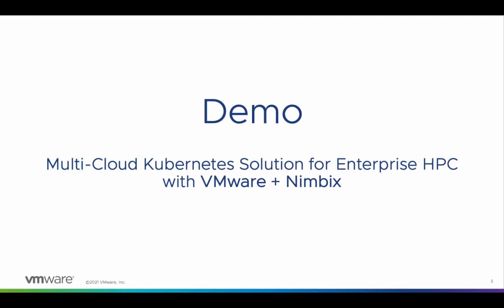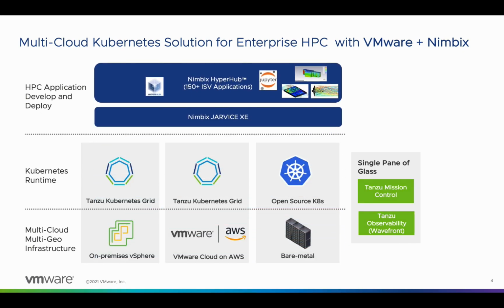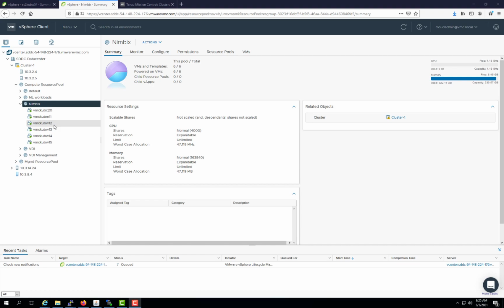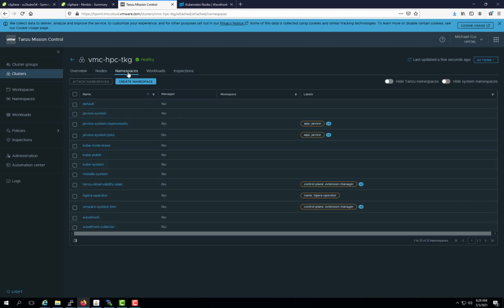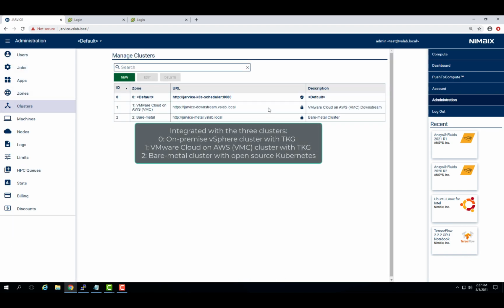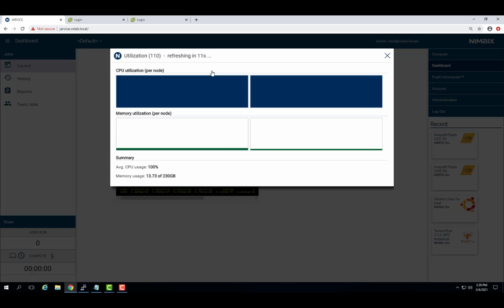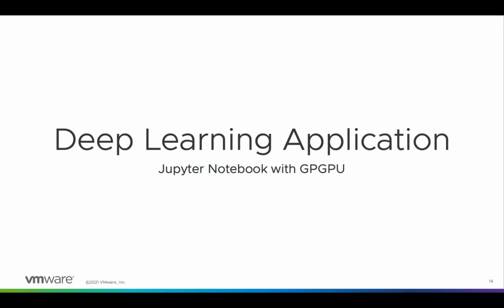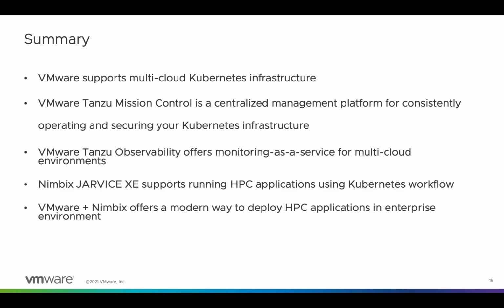Multi-cloud Enterprise HPC with Nimbix JARVICE XE on VMware Tanzu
In this video, we demonstrate a joint solution based on VMware Tanzu and Nimbix JARVICE XE running HPC workloads using Kubernetes. This solution enables a seamless multi-cloud environment for managing HPC workflows and running HPC workloads in an enterprise environment. It will be of great interest to enterprise HPC teams with heterogenous infrastructures, such as the mixture of on-prem (on-premises datacenters, bare-metal clusters), off-prem (public clouds, hybrid cloud such as VMware Cloud on AWS). A blog article with details will be published soon.